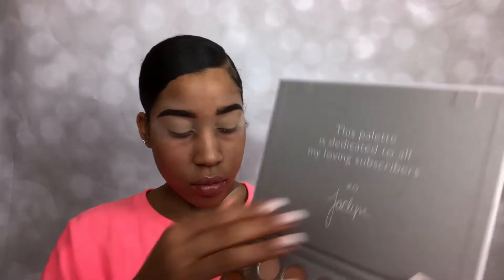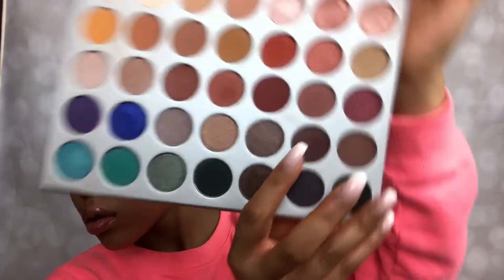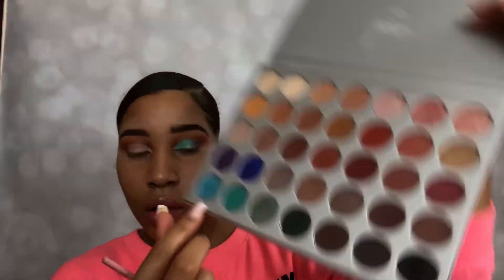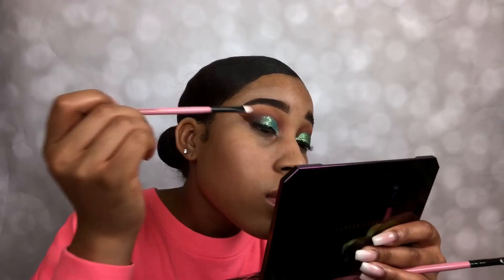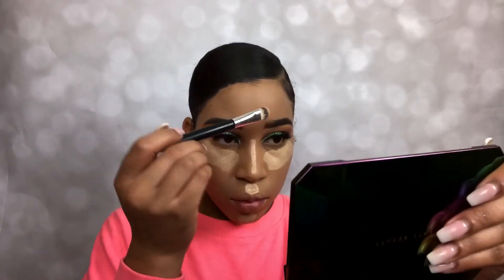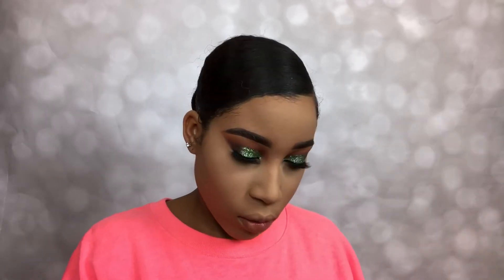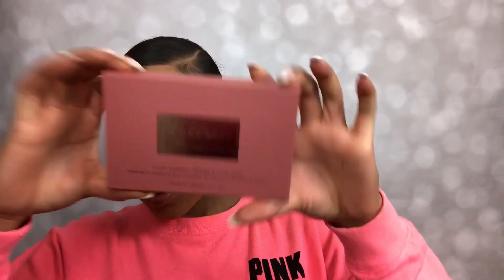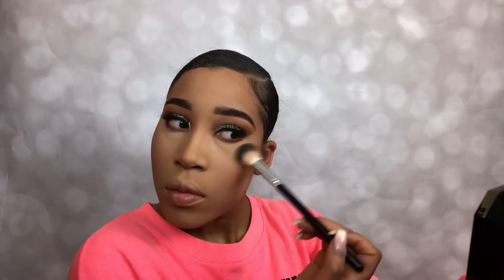Green Glitter Glam ✨💚 | MakeupbyAzja aka Raajah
I know it’s been awhile but thank you for stopping by my channel!! I promise to stay active and more consistent with putting out more videos. Thank you to anyone and everyone who supports me, makeup is something I really have a passion for and would love to share it with the world. ❤️

Makeup Used:
Eyebrows- Anastasia Beverly Hills brow Pomade
Eyes- Jaclyn Hill x BhCosmetics Palette
Glitter- regular arts and craft glitter
Foundation- FentyBeauty shade 320 mixed with Maybelline Fit Me shade 250
Concealer/Contour- MAC NC30 concealer and ItsMyRayeRaye Contour Palette
Setting Powders- Makeup Revolution banana powder and Laura Mercier translucent powder
Lips- MAC fleshpot lipstick

SC: azja_robinson